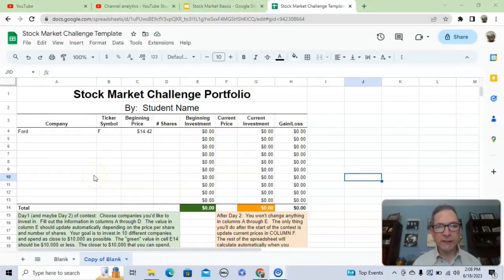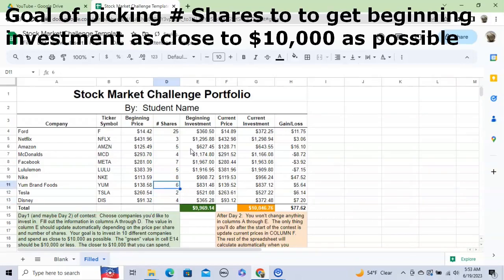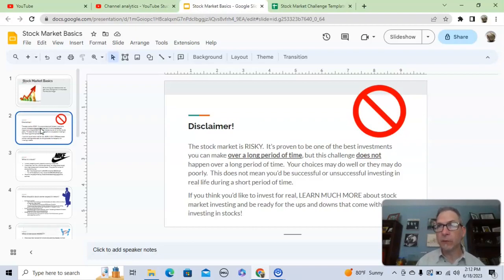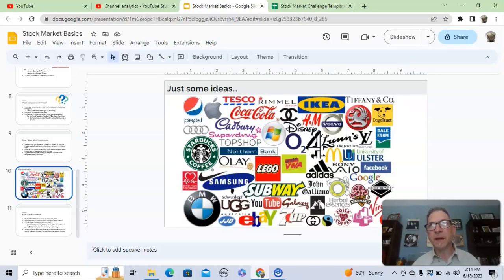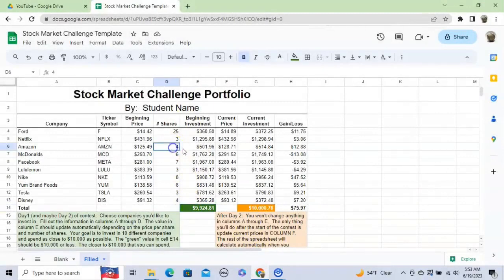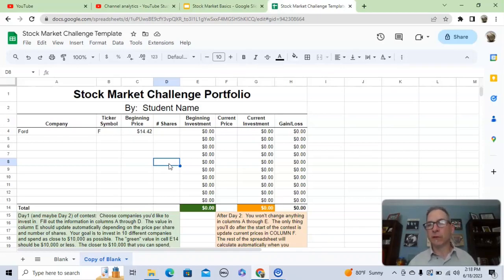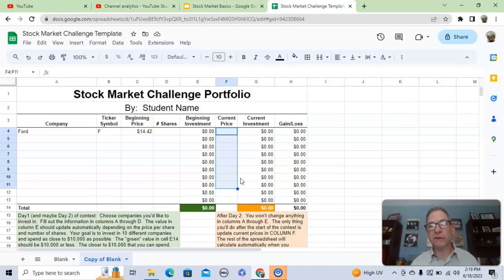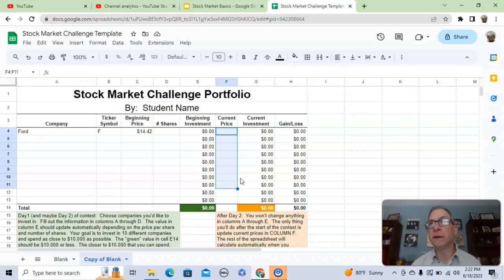Spreadsheet Lesson Plan - Stock Market Challenge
This video covers how I used a stock market challenge in my business and technology classes where spreadsheets are a part of the curriculum.  I think it works really well and most kids are very engaged.  The first 10 minutes are the nuts and bolts of how to run the first day or two.  The last few minutes cover how I used this afterwards (usually on Fridays) and a connection activity to show how spreadsheets are used as an ongoing tool in some cases and we discuss business and economics.  I've found it to be a really good tool in class when I use it as the video outlines.

(Note:  Use FILE, MAKE A COPY to get an editable version)